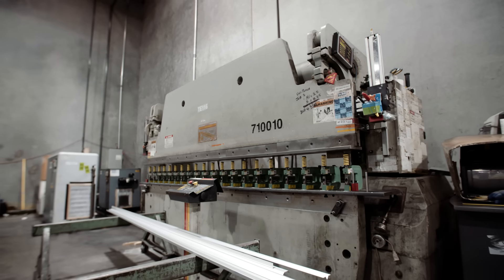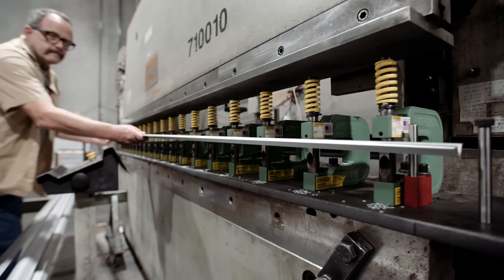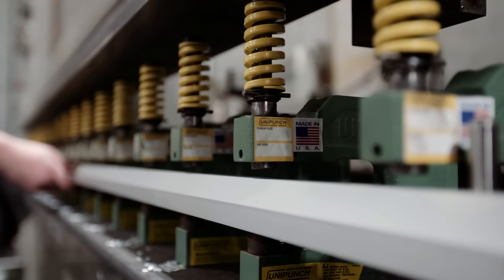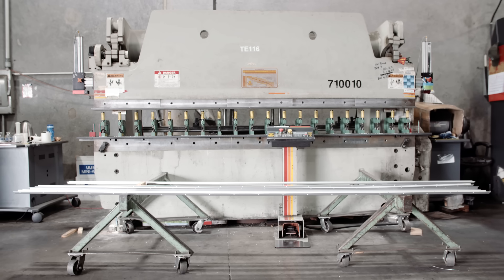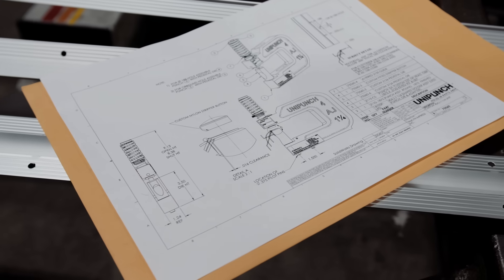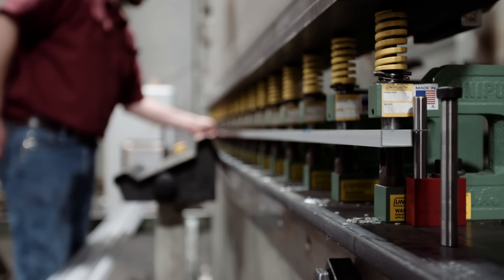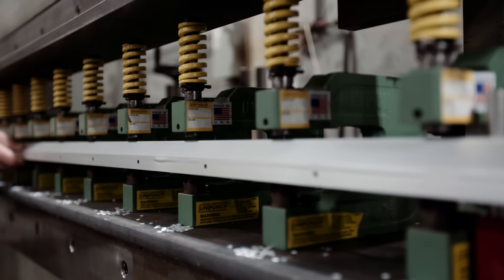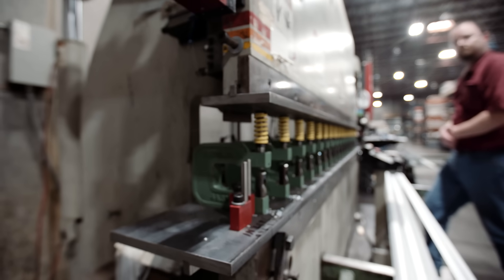20 holes in Aluminum Extrusion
Tamlyn, a building products company, works with Impress, Inc. to make 20 holes in an aluminum extrusion. Their UniPunch setup makes it fast and easy to punch a variety of different profiles.

Not only do they enjoy the speed of punching all 20 holes in one stroke of the press, but they appreciate knowing that the parts will be the same every time.

Contact UniPunch today to speed up your production!